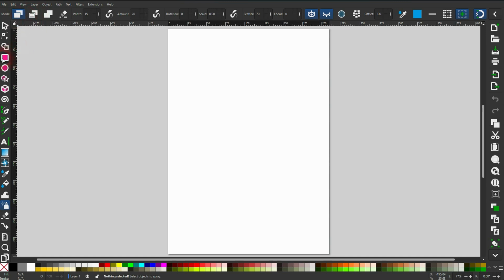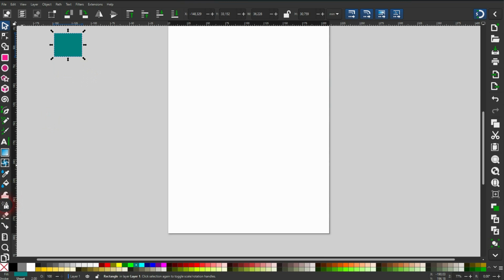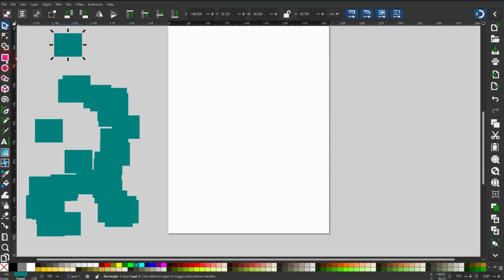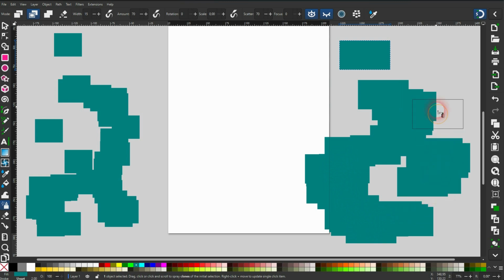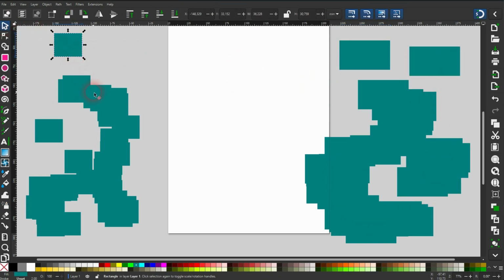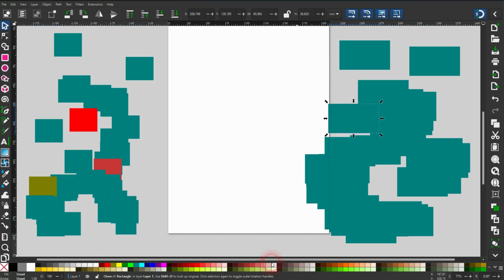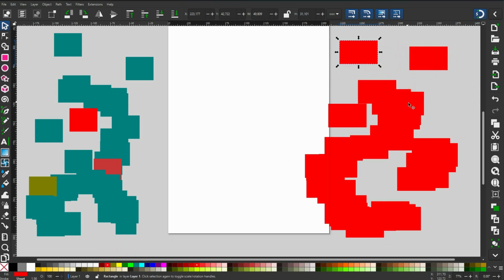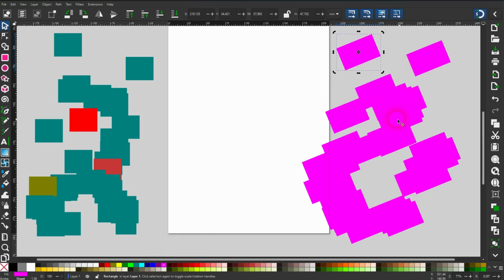How to Use the Spray Tool to Create Clones in Inkscape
Learn Inkscape in 365 Days - Day 124: In this tutorial I'll show you how to use the spray tool to create clones in Inkscape.